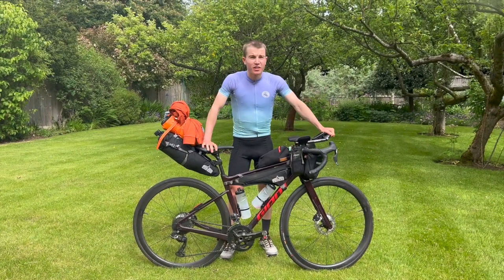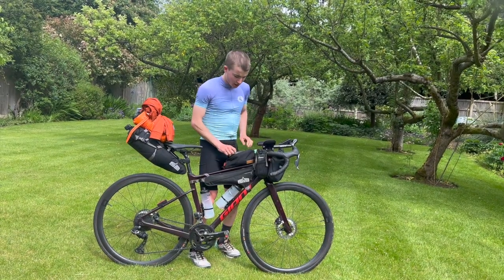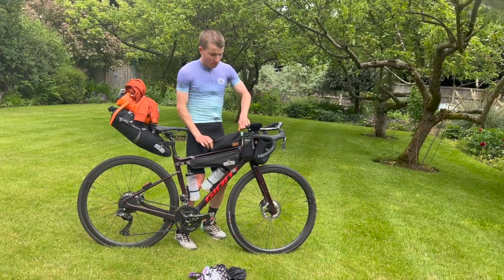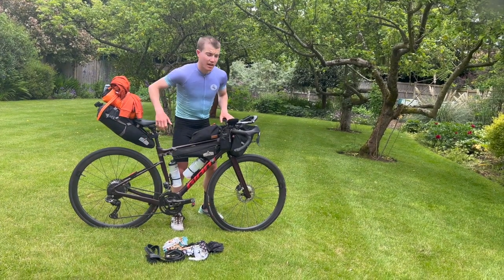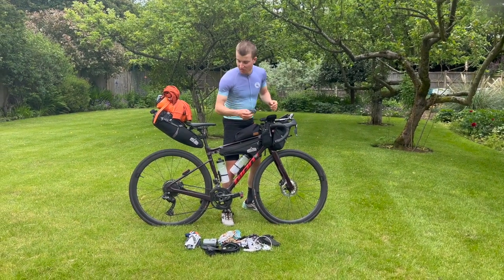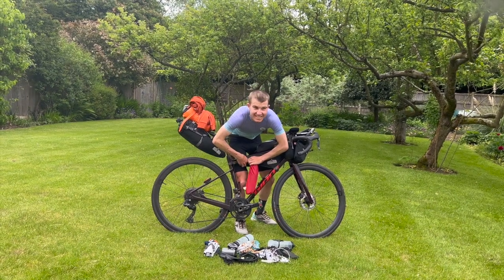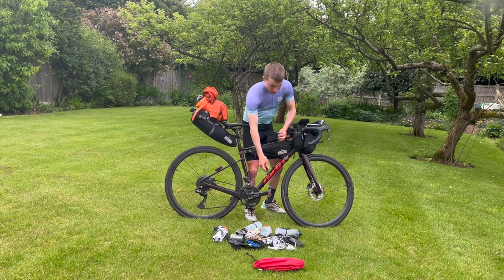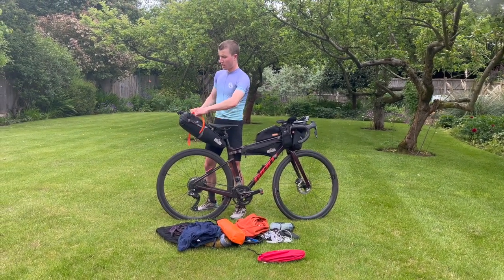What I carried on a bike packing trip through Wales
Kit list -
Giant Revolt Advanced Pro
Giant Dash L200 Bike Computer
Giant Rev Pro MIPS Road Helmet
Giant Charge Pro Shoes
Giant SL U-Type TT bars
Giant food pouch
Attacus foundation jersey
2 Attacus adventure bib shorts
2 Attacus premium cycling socks
Attacus thermal 2 long sleeve jersey
3 buffs
Hutchinson Sector 32mm Tubeless Tyres
Arkel Frame Bag
Arkel Seatpacker 9
Arkel waterproof handlebar bag
Robens Vapour 40 inflatable air bed
Robens Mountain Bivvy
Robens Icefall Pro 300
Robens tarp
Fidlock bottles
Voile straps
Nitecore NB20000 Power Bank
Nitecore NPB2 Power Bank
Leatherman Wave+
Dji mini 3 drone
Restrap bolt on top tube bag
Cables
Wooden toothbrush and tooth paste tablets
2 wall plugs
Spare tube
Park tool tyre leavers
Lezyne pocket drive hand pump
Old tyre section for a boot
Top peak mini 20 Allen Key
Sealant
Tyre plugs
CO2 canister
Brake pads
Lightweight off the bike clothes
Patagonia jacket
Camelback bag
GoPro with pro standard mouth mount
Keela Saxon Jacket
Sun cream